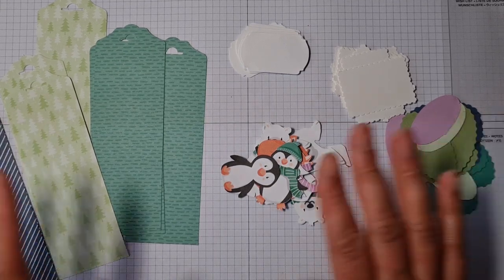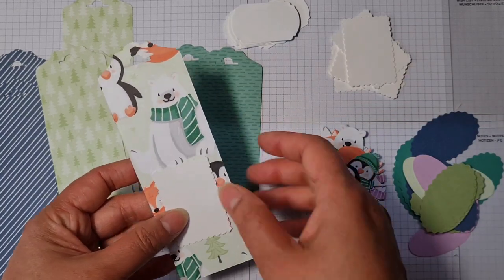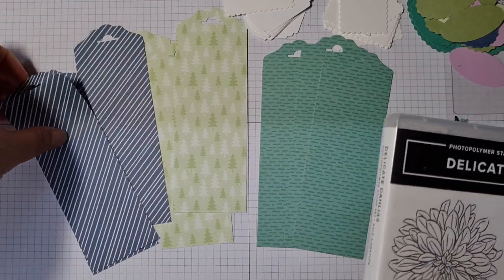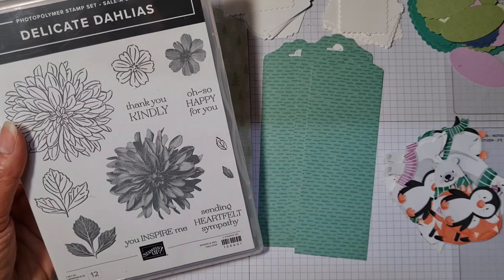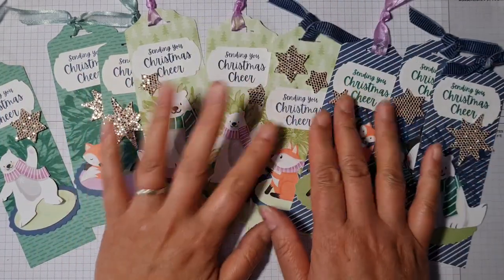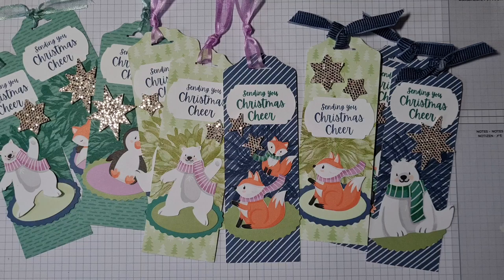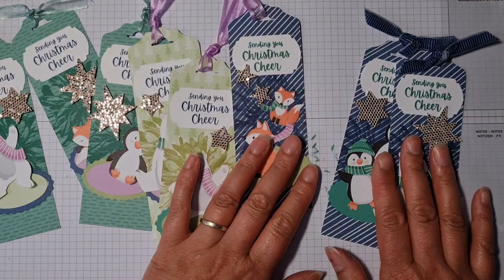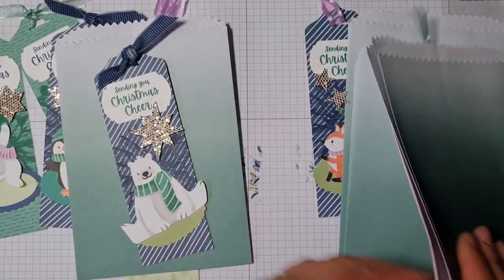Stamping Sunday Blog Hop - Saleabration Special September 2021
Be Dazzling 6x6 156629
Penguin Playmates 158420
Delicate Dahlias 156601

Label me Fancy 151297
Double Oval 154242
Rectangular Postage stamp 152709
Starlit Punch 156380
Fancy Tag Topper Punch 152711

Ombre Gift Bags 1556479